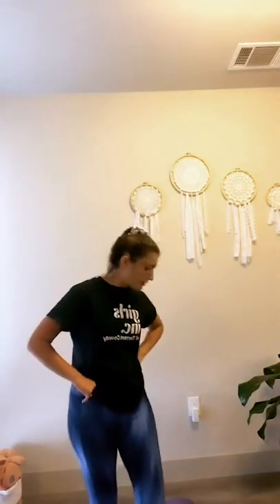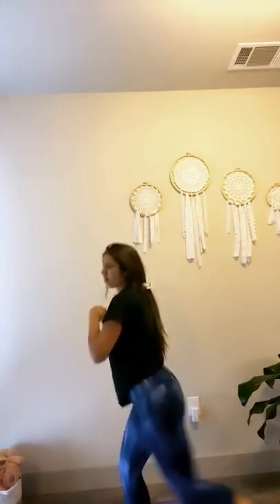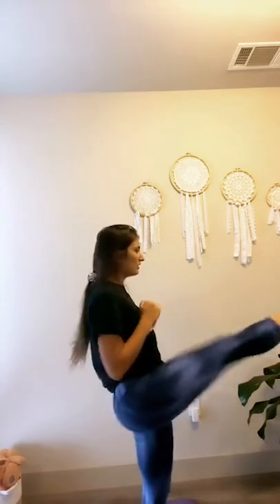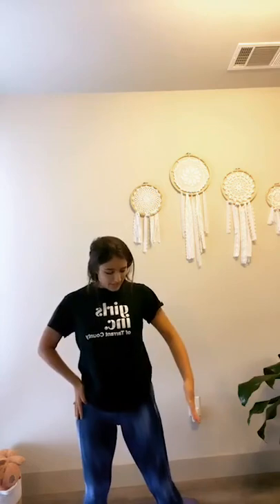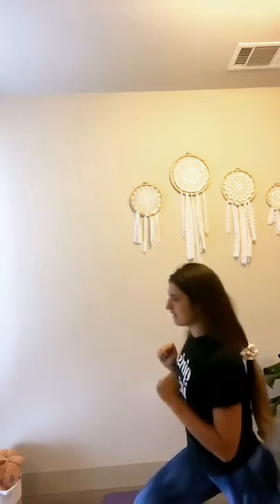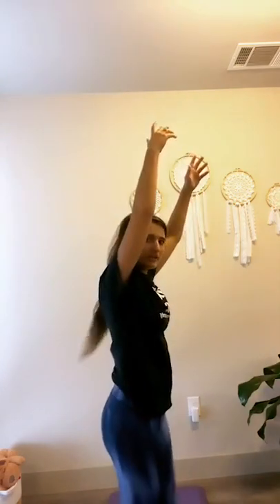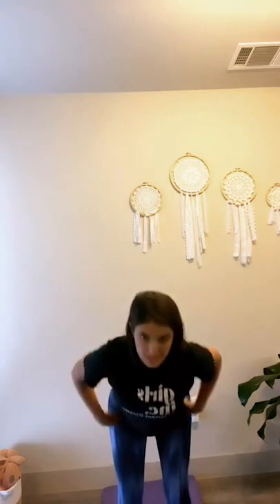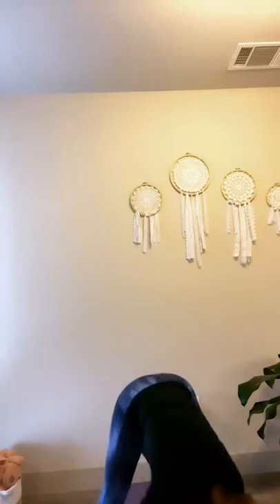Live Kick Boxing Session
Come and join us as we get fit with a quick kick boxing session. Our very on STEM Director, Ms. Sylvia will show you all how to stay healthy and fit with a quick at home kick boxing session!